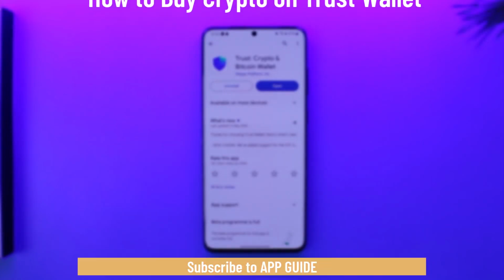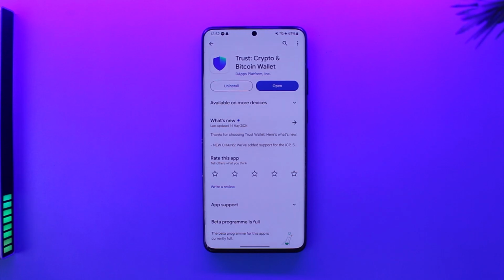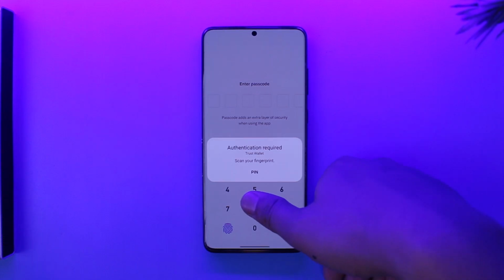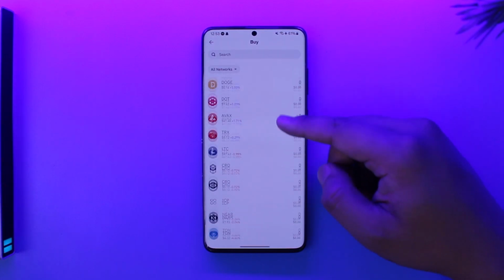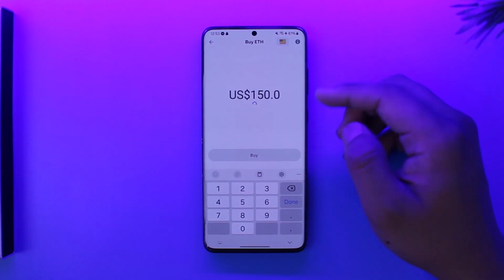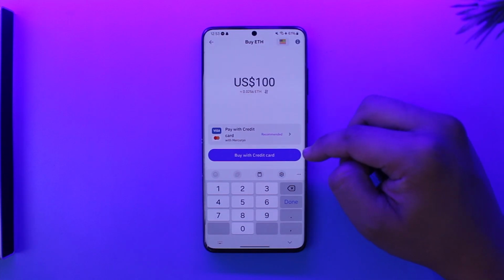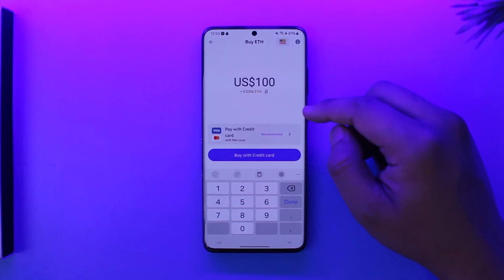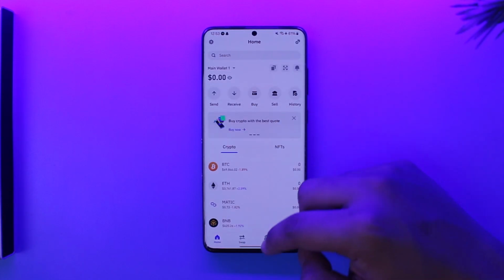How to Buy Crypto on Trust Wallet !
This video guides you through an easy step-by-step process to buy crypto on Trust Wallet. So make sure to watch this video till the end.

~ Chapters:
0:00 Introduction
0:10 Buy Crypto
0:51 Conclusion